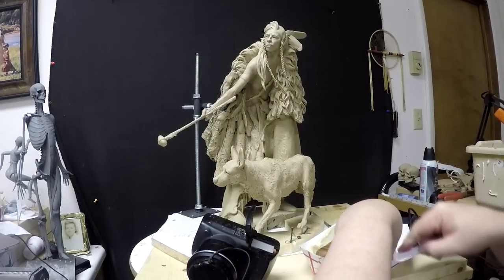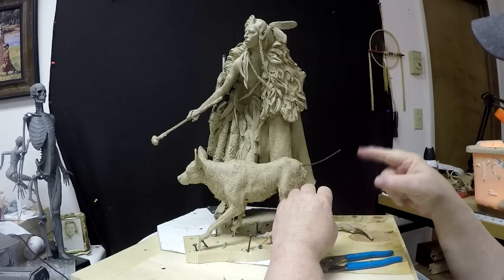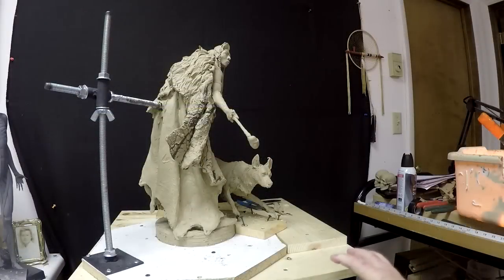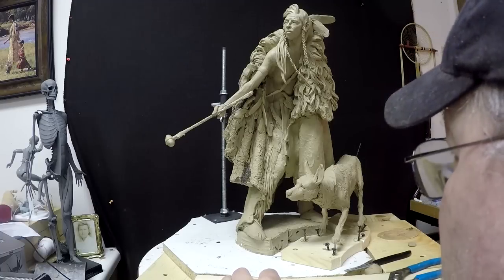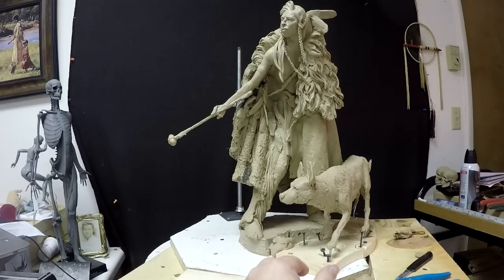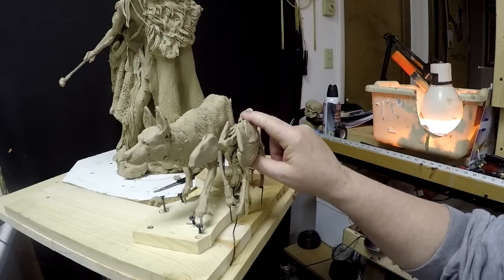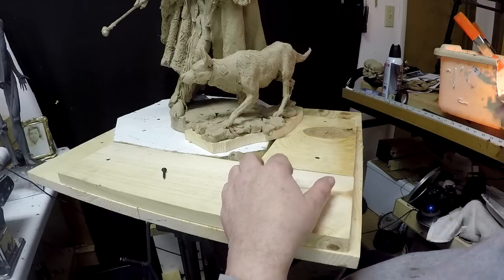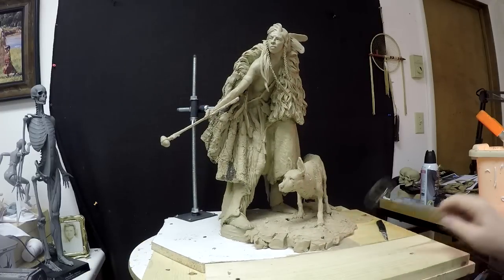Distant War Cries - The Dog Gets Fixed